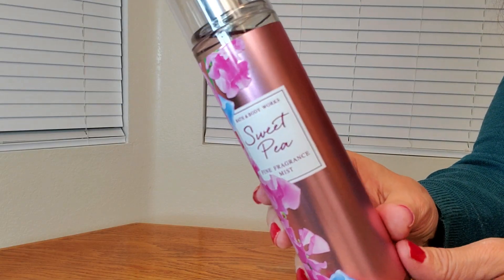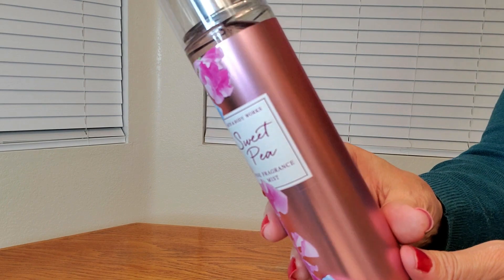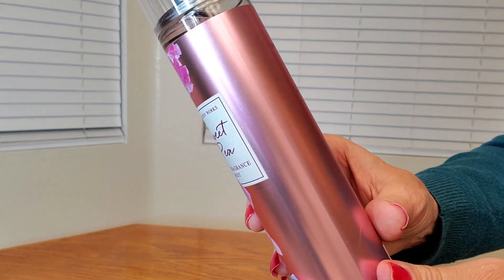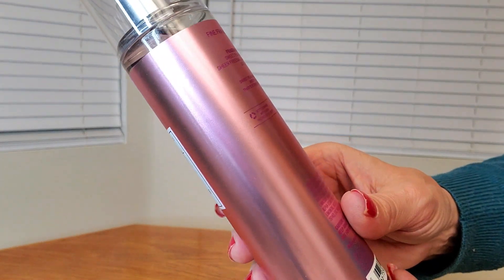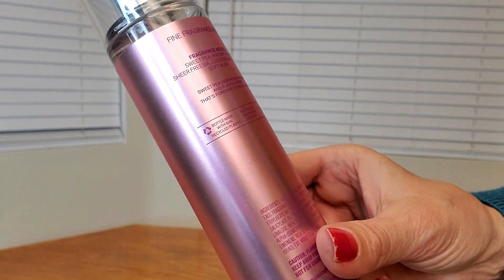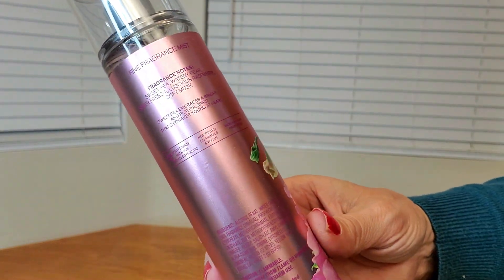Bath & Body Works Sweet Pea Fine Fragrance Mist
Bath & Body Works Sweet Pea Fine Fragrance Mist Manufacturers Description: Bath & Body Works Sweet Pea Fine Fragrance Mist 8 oz

Brand Bath & Body Works
Item Form Liquid
Item Weight 8 Ounces
Scent Sweet Pea
Brand New
Pure Aroma

🟡 If you are interested in purchasing this Bath & Body Works Sweet Pea Fine Fragrance Mist on Amazon here is the